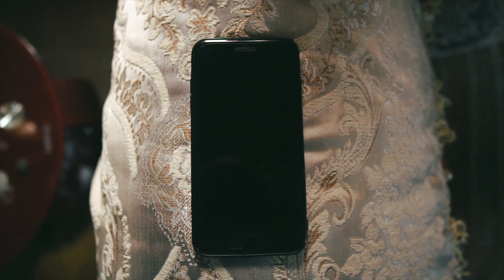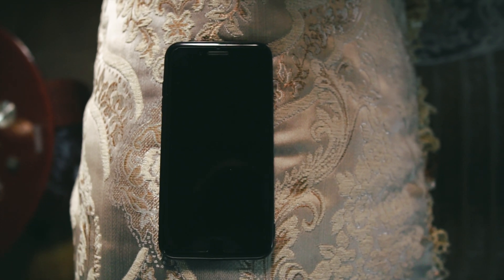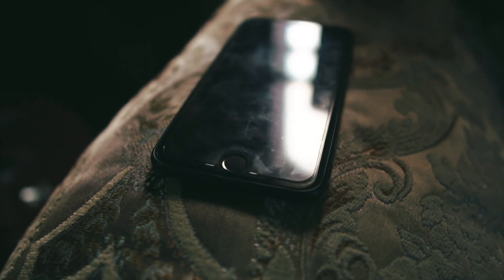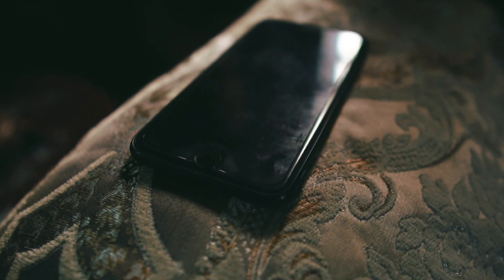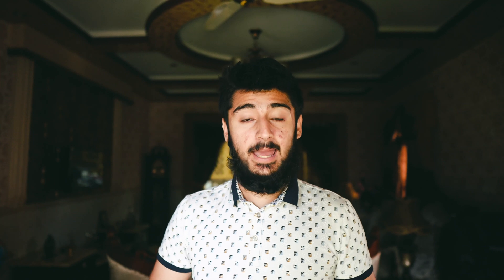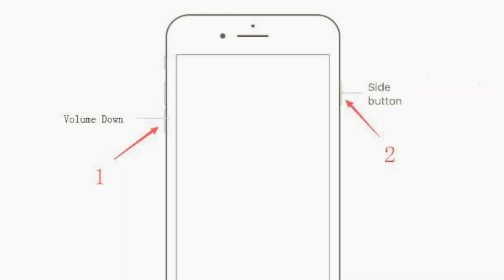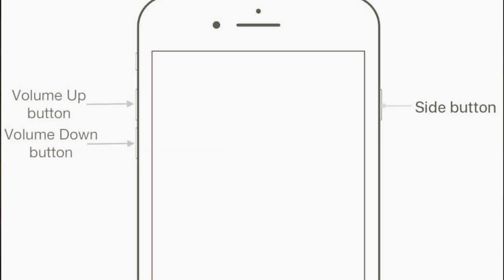How to Fix iphone 7/Plus Black Screen - Wont Charge/Turn On - Works on All iPhones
iPhone Wont Charge? Wont Turn On ? Stuck At Black Screen ? Do Not Respond?  well this video shows the fix